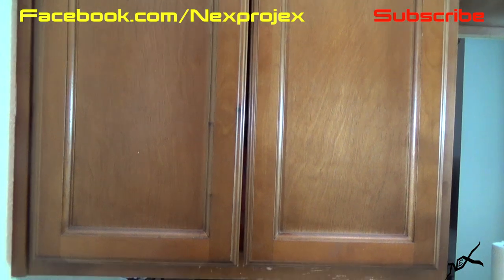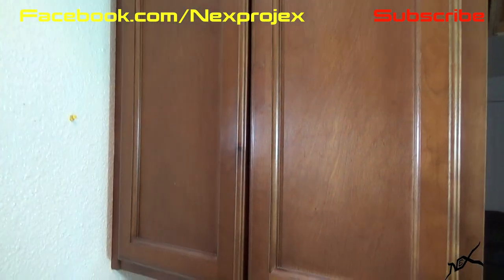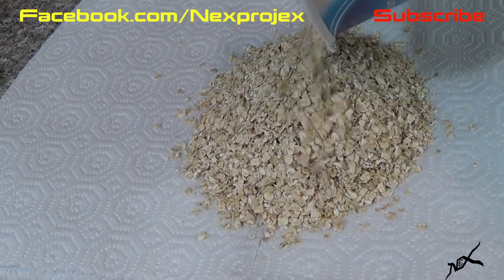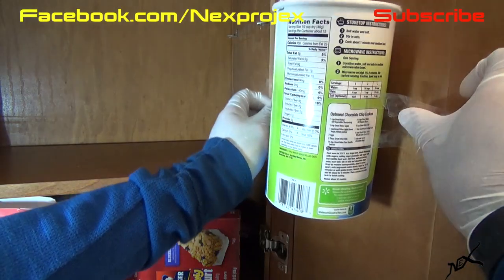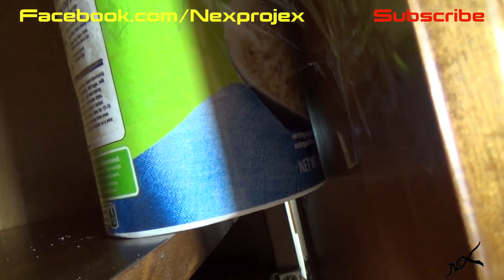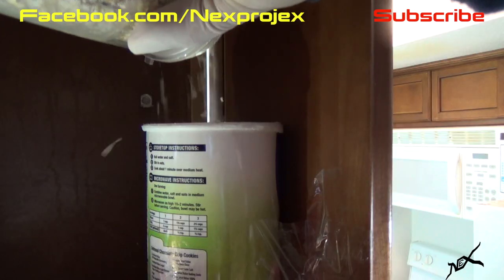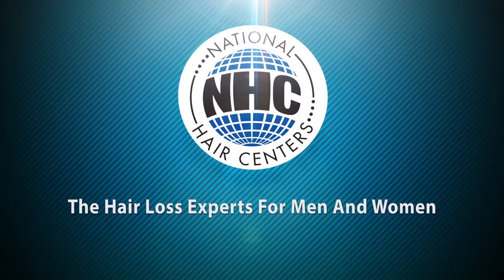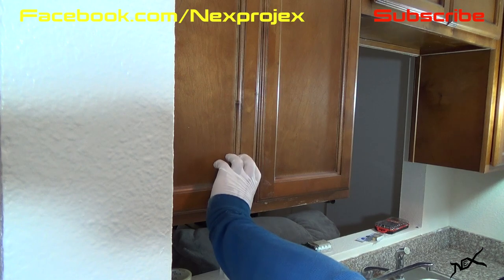How Set Up a Cabinet Prank That'll Make a Big Mess! | Nextraker